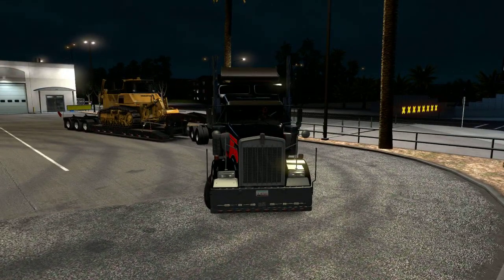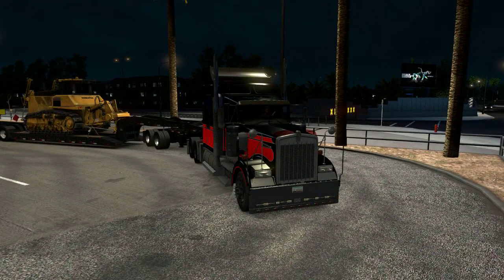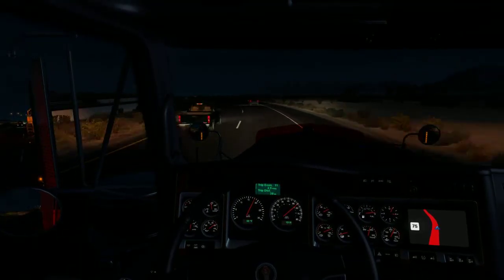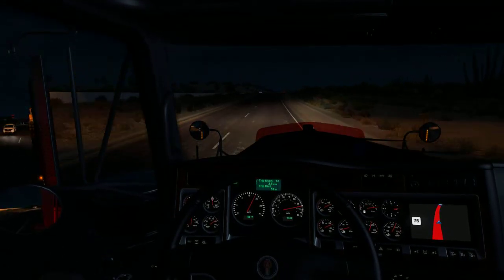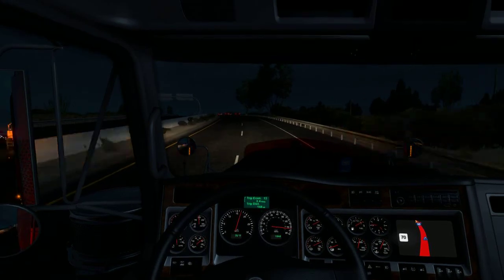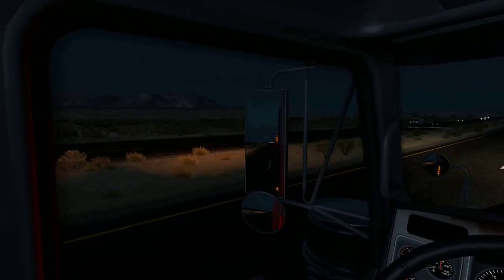ATS Road Trip - Phoenix AZ -to- Santa Maria CA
Heavy haul DLC trip to California from Arizona.